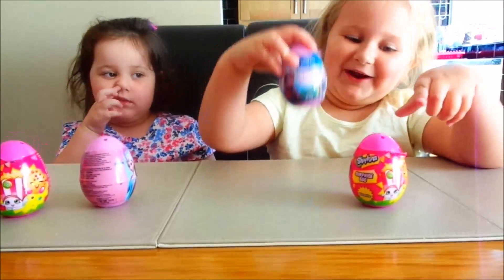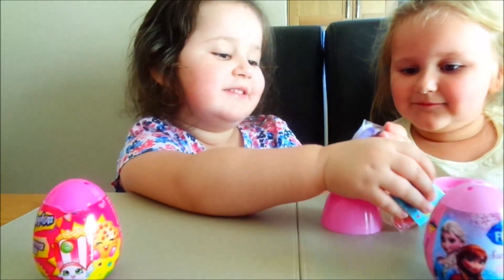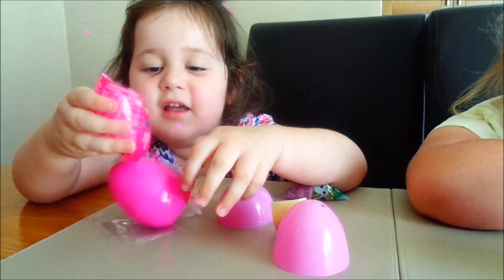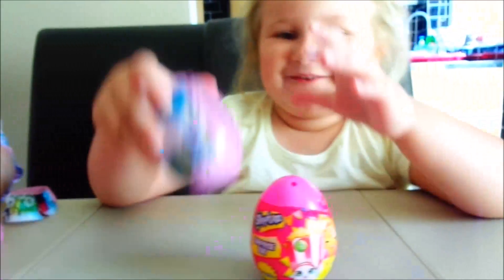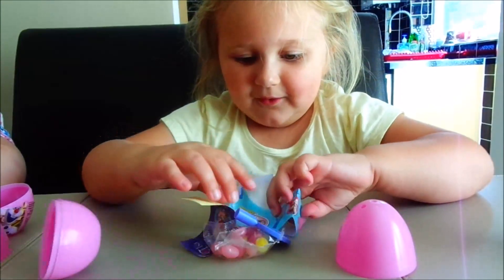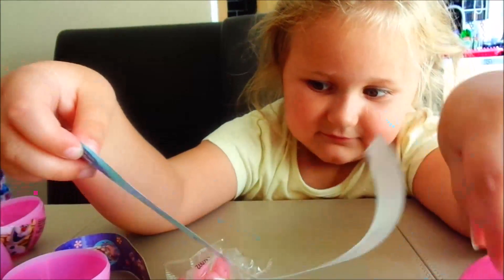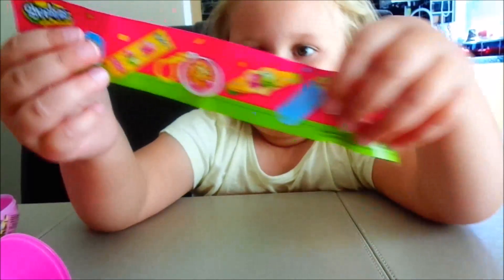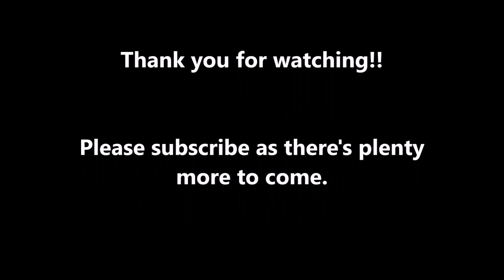NEW SUMMER 2016 FROZEN AND SHOPKINS MYSTERY SURPRISE EGGS